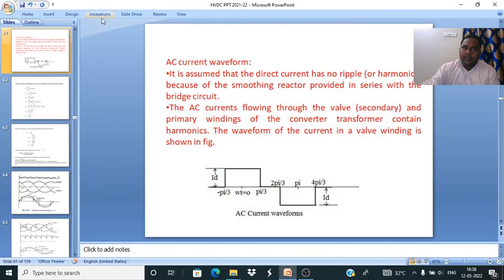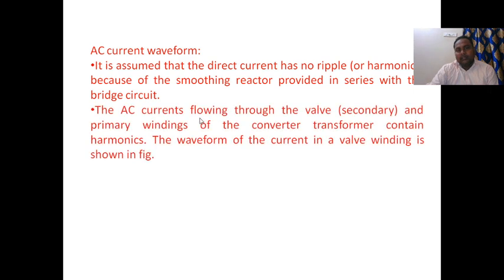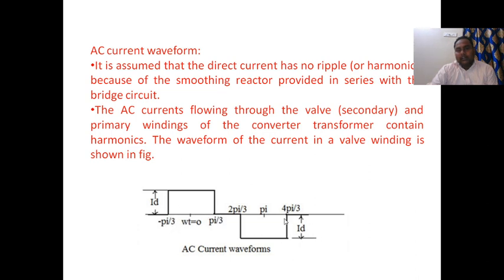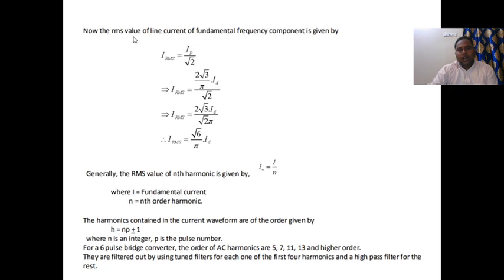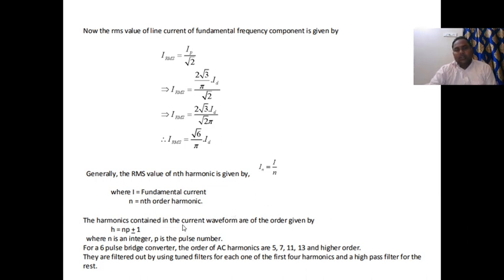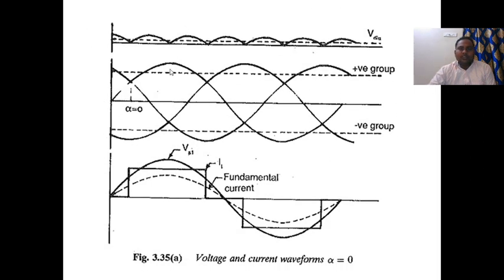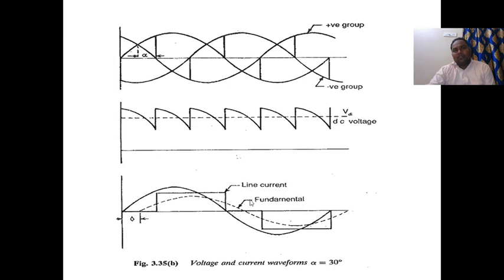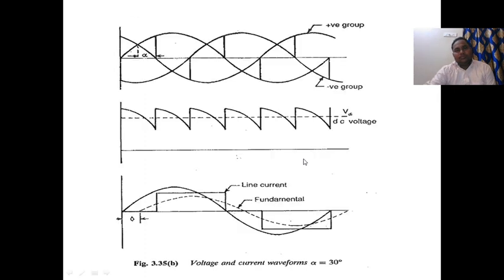2 3 v & i wave forms